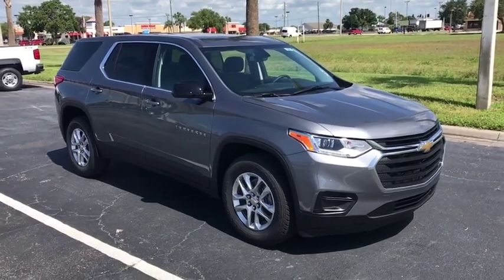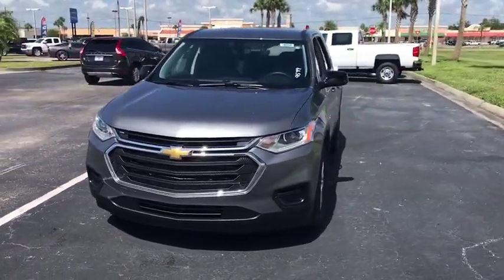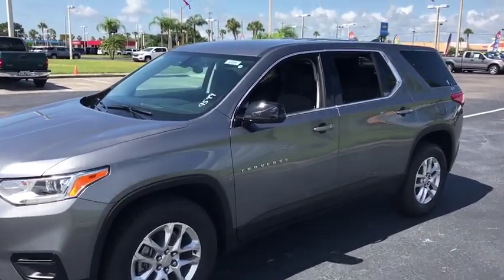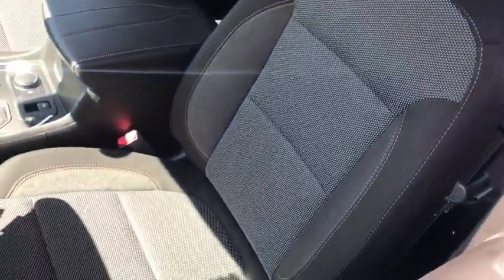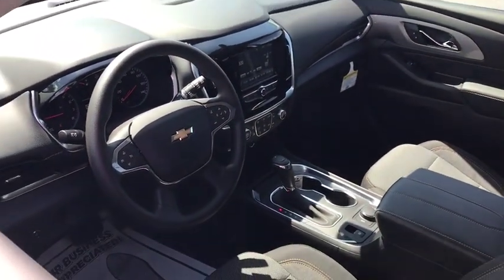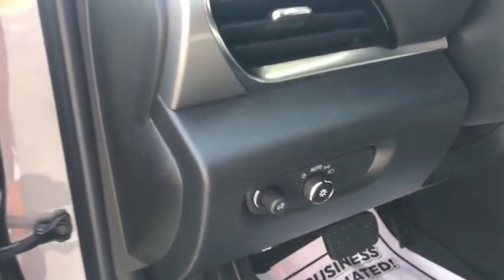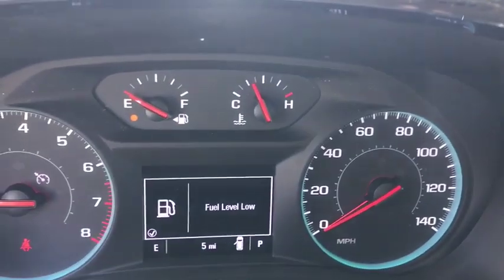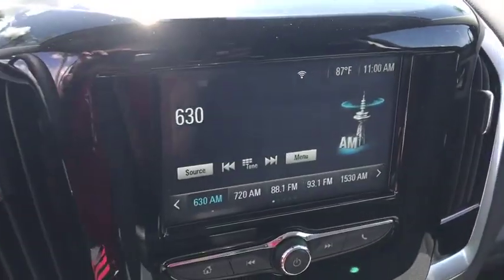2019 Chevrolet Traverse Okeechobee, Port St. Lucie, West Palm Beach, Fort Pierce, Vero Beach, FL NC9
Steel Metallic N 2019 Chevrolet Traverse available in Okeechobee, Florida at Gilbert Chevrolet. Servicing the Port St. Lucie, West Palm Beach, Fort Pierce, Vero Beach, FL area.

Gilbert Chevrolet
3550 US-441

$4,592 off MSRP! 2019 Chevrolet Traverse LS Steel Metallic 18/27 City/Highway MPG Gilbert Chevrolet has been your hometown Dealer since 1933.